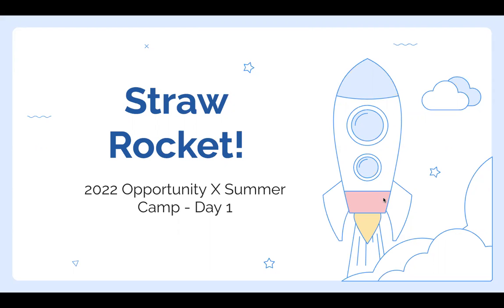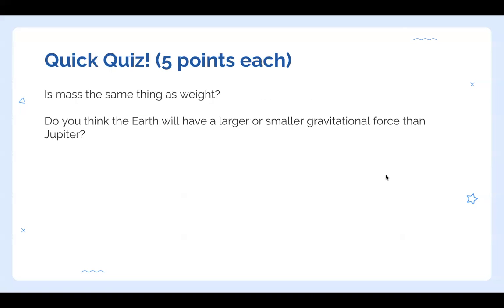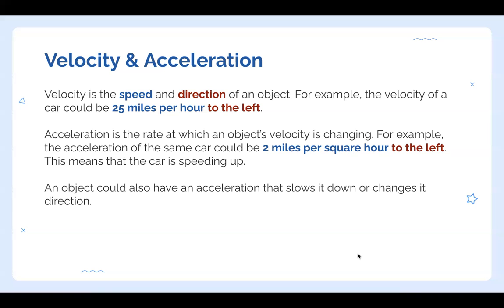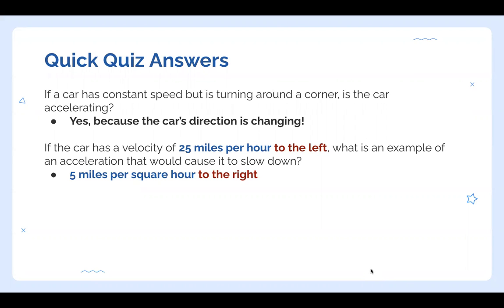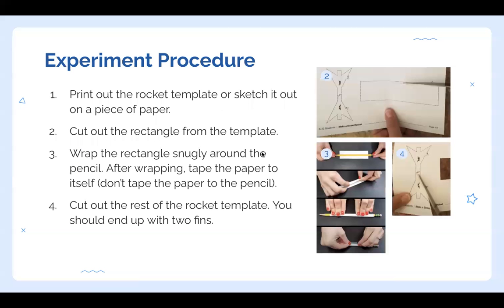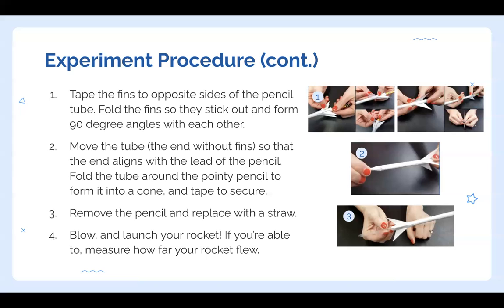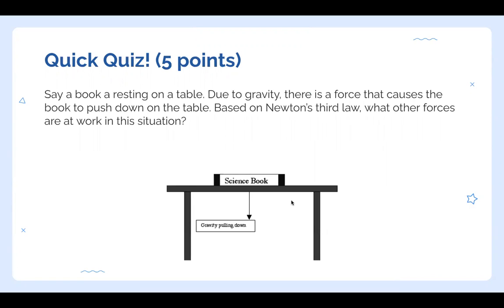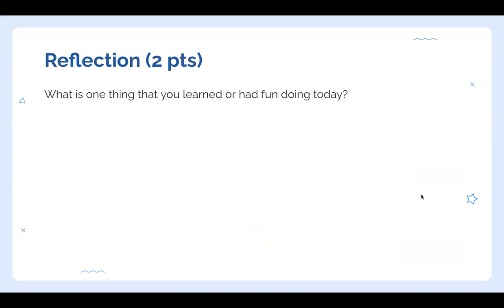Opportunity X Science Bootcamp 2022 Video Tutorial: Straw Rockets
Credit: Sabrina Zhu